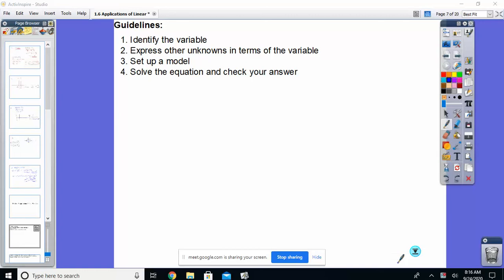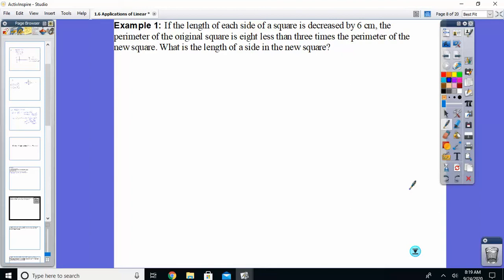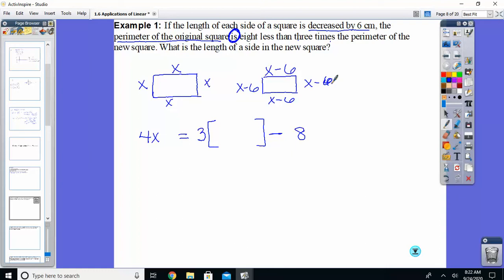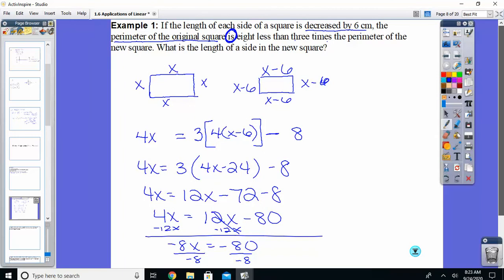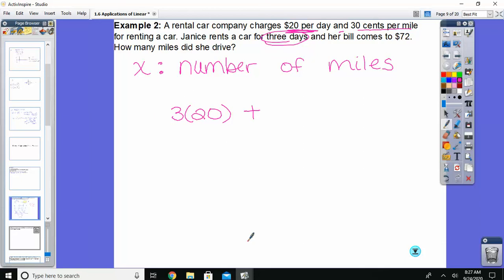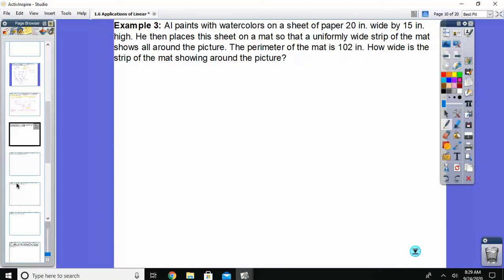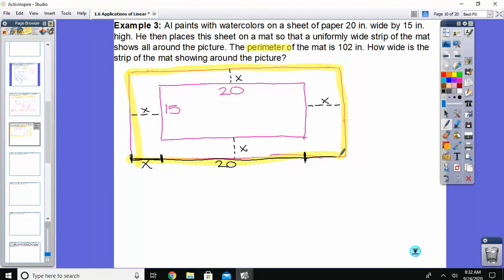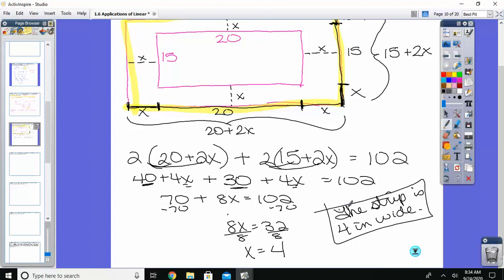Section 1 6 Sept 24